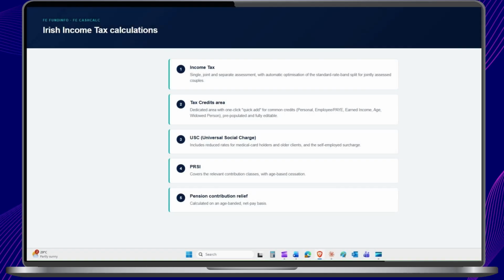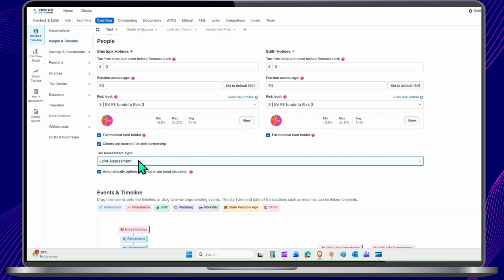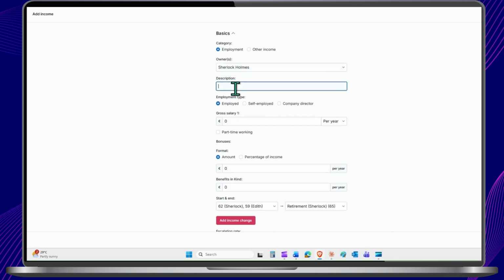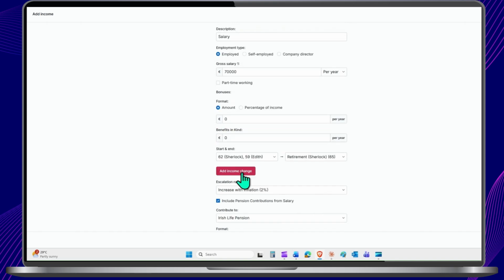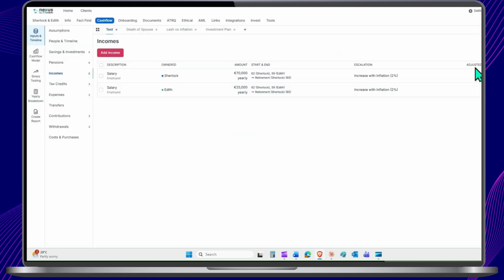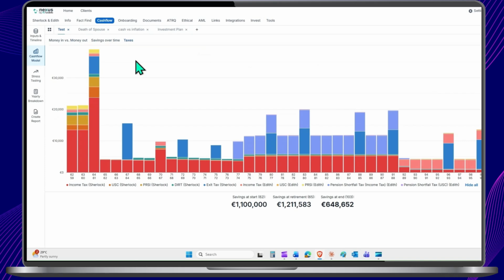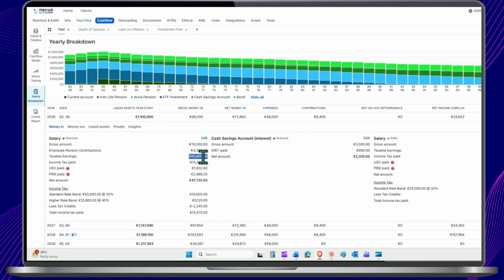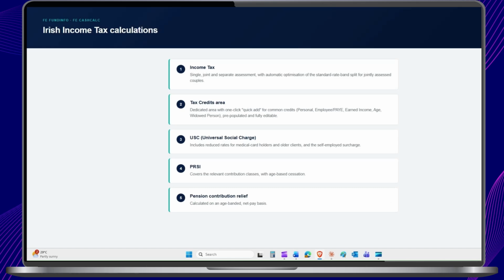FE CashCalc: Irish Gross Cashflow - Income Tax